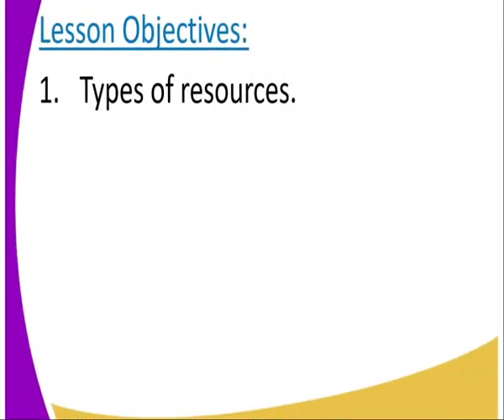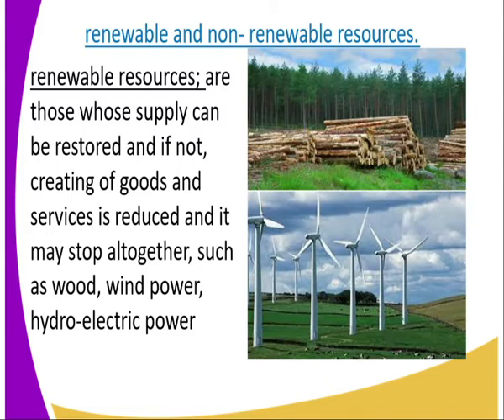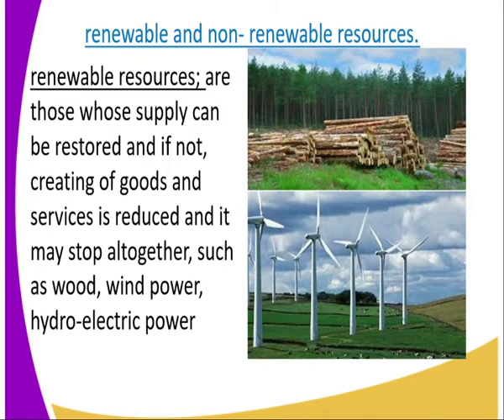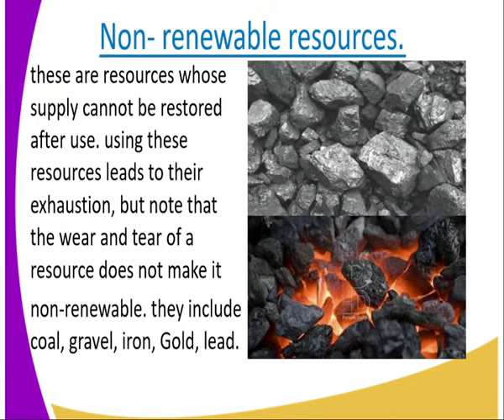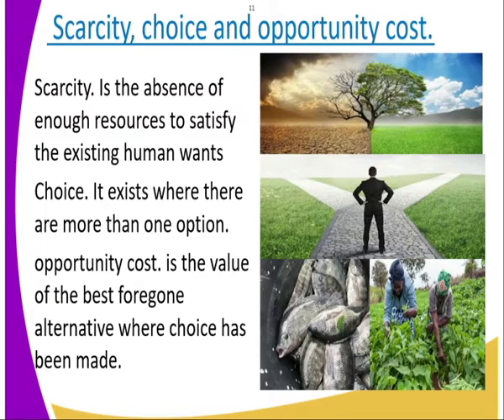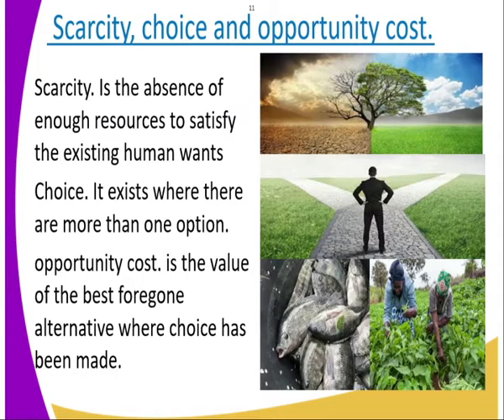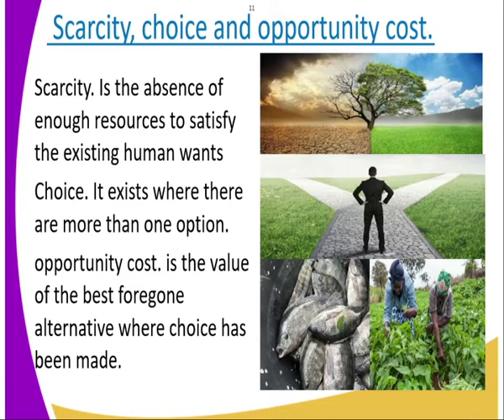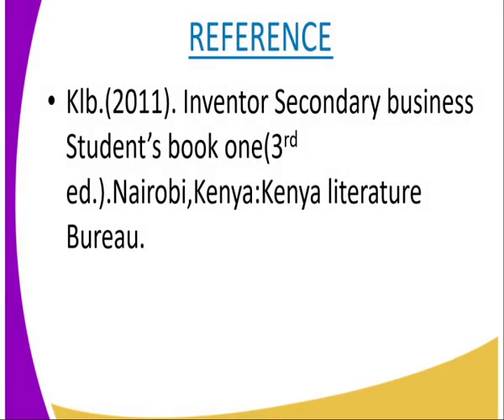Business form 1,sartifaction of human wants 11